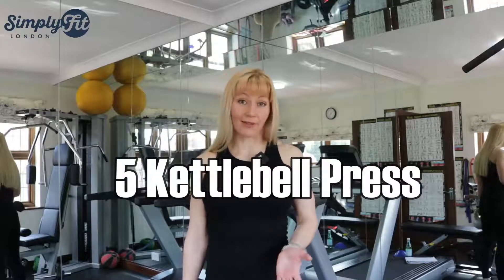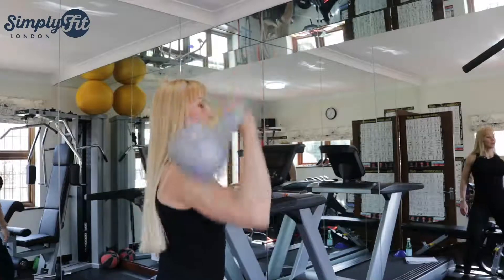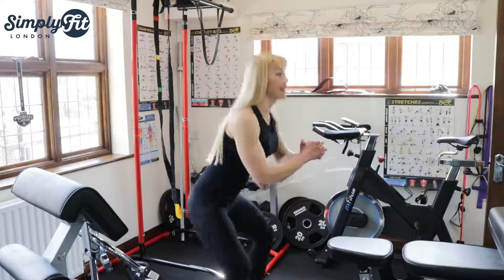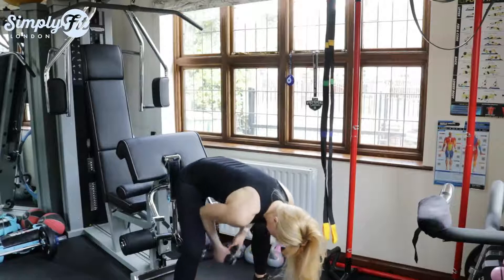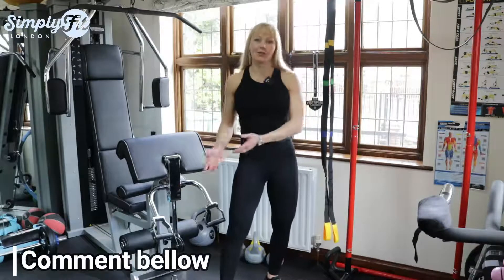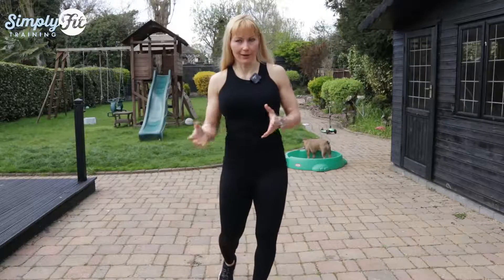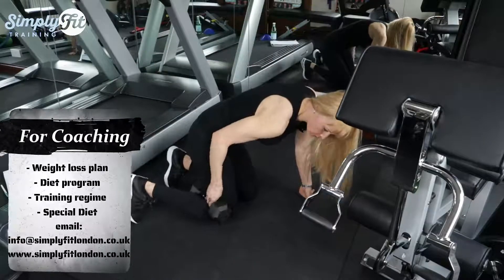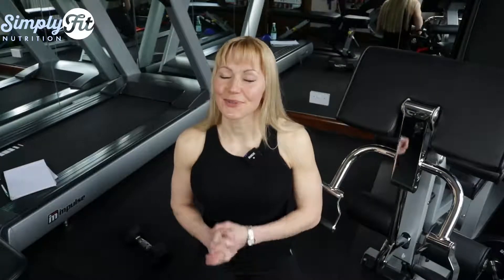WHY you do this? Correct it and get BETTER results from your TRAINING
Sometimes we do mistakes without realizing it. If you are training hard in the gym and some exercises seem awkward to do them, change it and see better results.

Looking forward to seeing you on my Facebook and Instagram.

 SUPPLEMENTS

 EAA (Before or After Training)

USN Diet Fuel Strawberry UltraLean 2KG:
Weight Control & Meal Replacement Powder:

USN Blue Lab Whey Vanilla 2 kg,
100% Lean Muscle Protein Powder,
Ideal for Recovery & Maintenance:

Optimum Nutrition Gold Standard Pre Workout:

Blue Blood Preworkout:

L-Glutamine (Reflex)

 Omega 3 Fish Oil 2000mg :

Pure Encapsulations
 Nutrient 950E - Multivitamin with
Activated Vitamins and Chelated Minerals - 180 Capsules:

 Sauces/Spices/Sweet Dressing

 Skinny Foods Dessert Taster 5 Pack - White Chocolate, Golden Syrup, Gingerbread, Toffee Apple, Chocolate Orange Dessert Topping Sugar-Free Zero Calories Guilt-Free Sauce.

Salted Caramel - Maple Syrup Dessert:

 RANCH SEASONING AND SALAD DRESSING:

 Canderel Sugarly Crunchy Sweetener 6 x 275g:

Walden Farms Chocolate Flavoured Syrup 355ml:

Walden Farms Near Zero Calorie PANCAKE and CARAMEL Flavoured Syrup

SD cards:
 Integral 128GB SD card 4K Video
 Premium High-Speed SD Memory Card
 Up to 100MB/s V30 UHS-I U3 C10

JJC Memory Card Case Water-Resistant Carrying Slim Holder Storage for 4 SD SDHC SDXC + 4 Micro SD TF Cards with Card Removal Tool

Phone: Apple iPhone 11 (128GB)